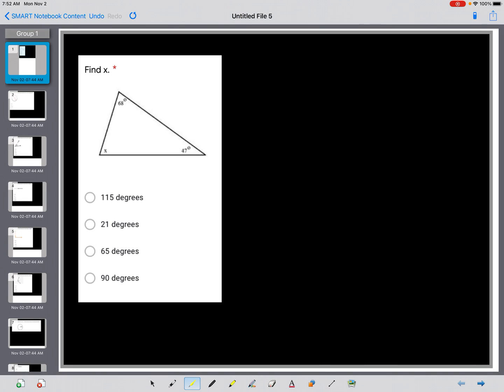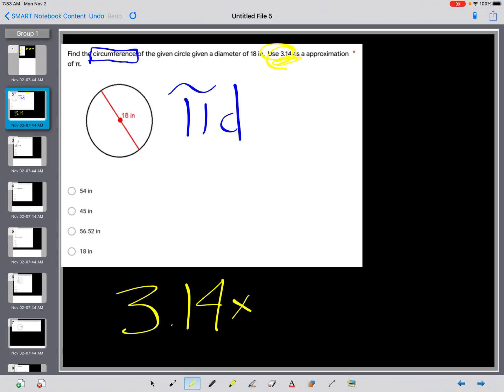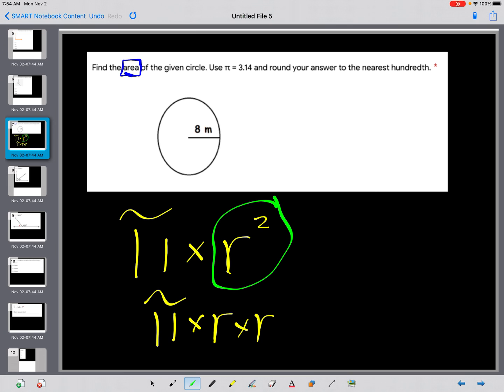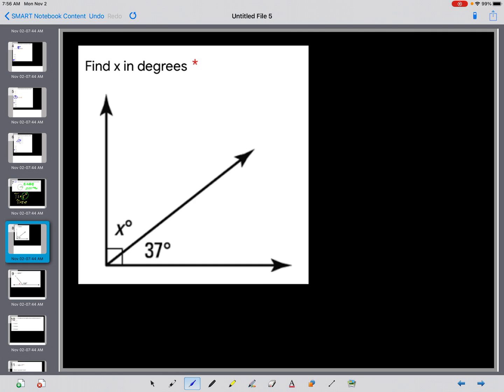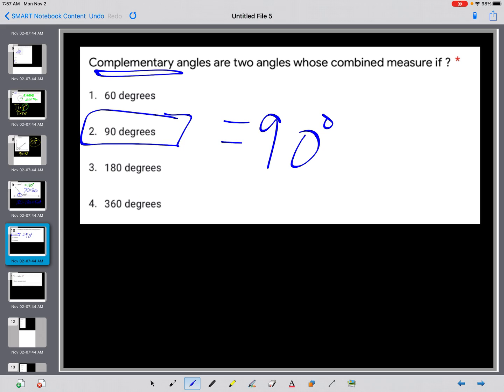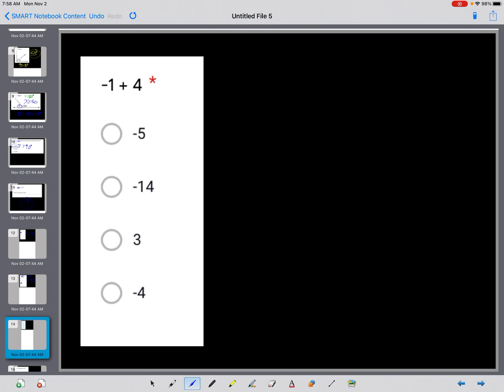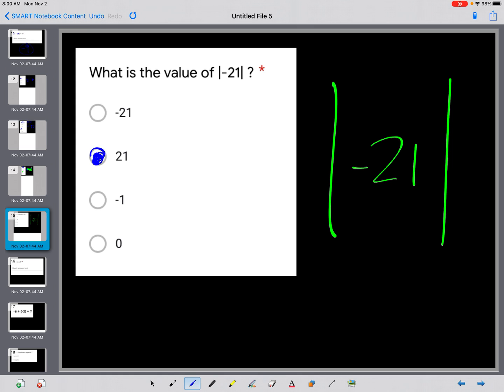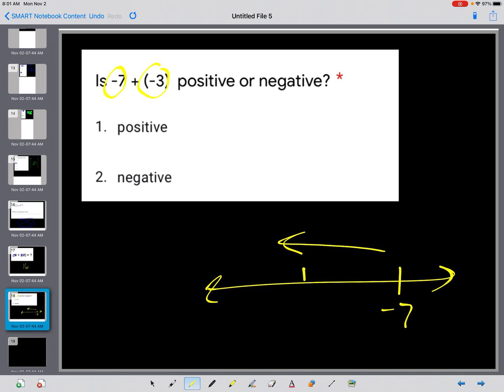Review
Quarterly Exam Review